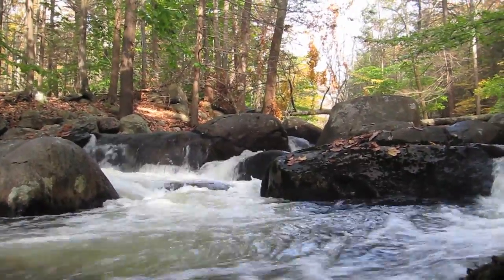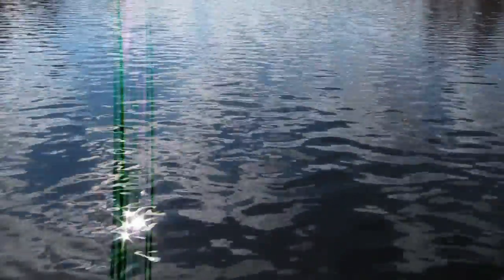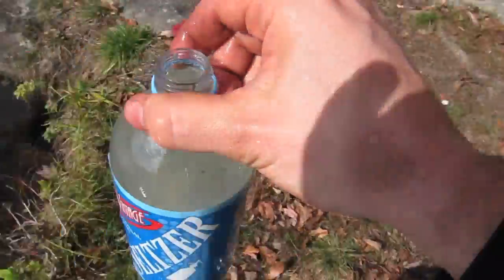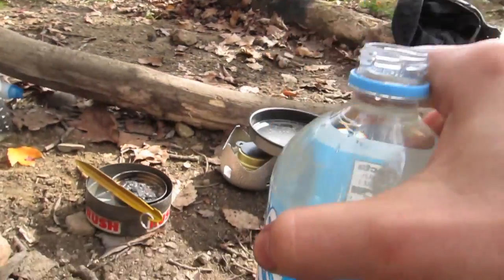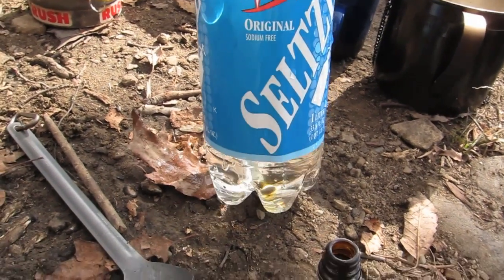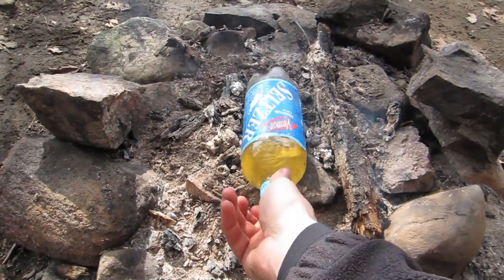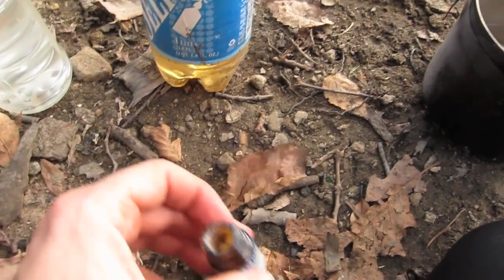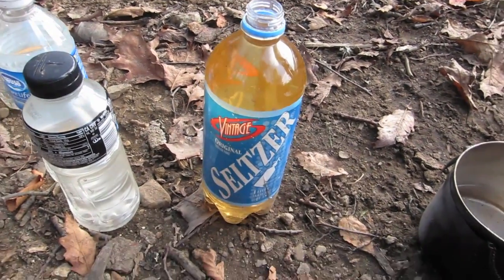Purify Lake Water With Iodine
How to Purify Lake Water With Iodine.